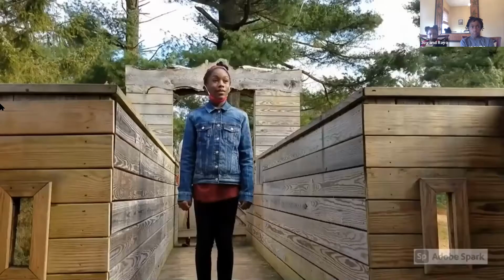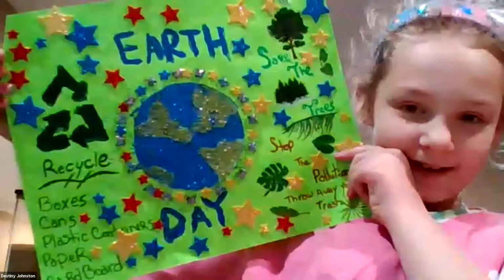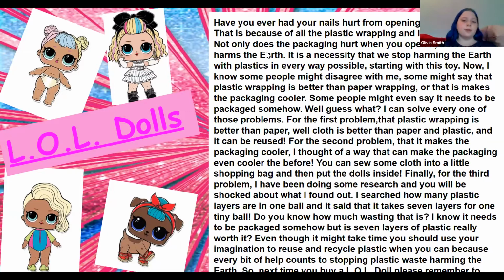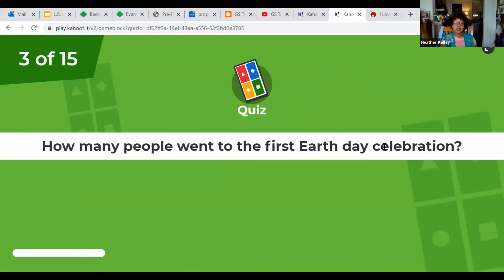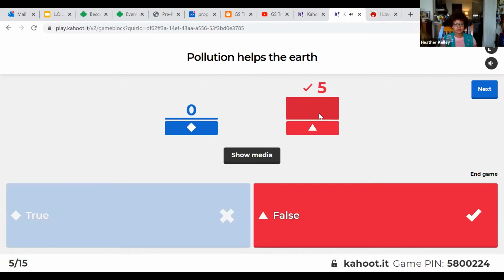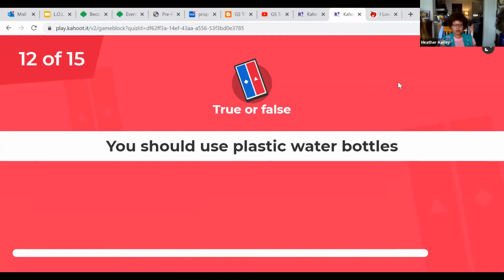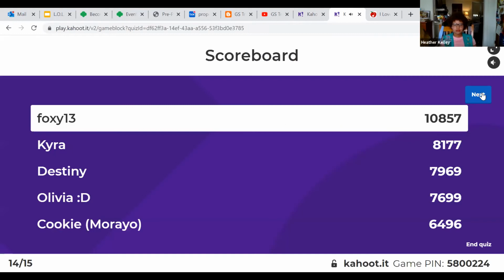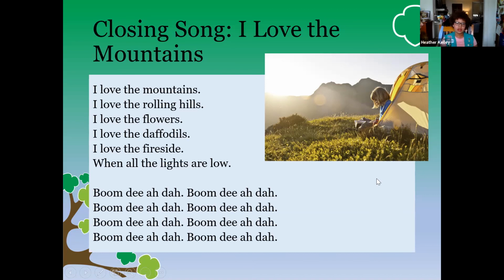Earth Day Celebration for Daisies and Brownies!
Junior Troop 548 hosted a meeting about Earth Day.  This video teaches younger Girl Scouts about how you can help the earth.  We challenge you to use less, waste less, and recycle!